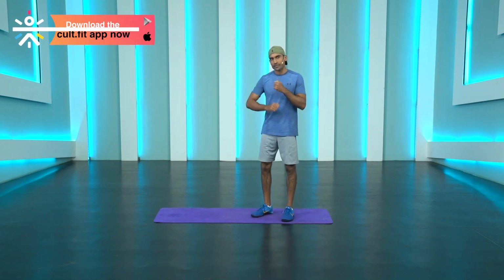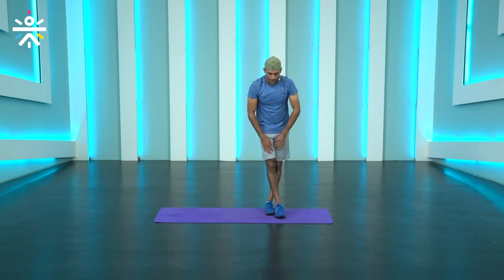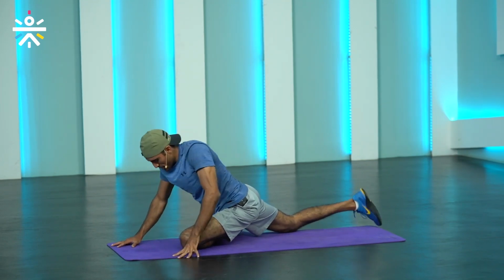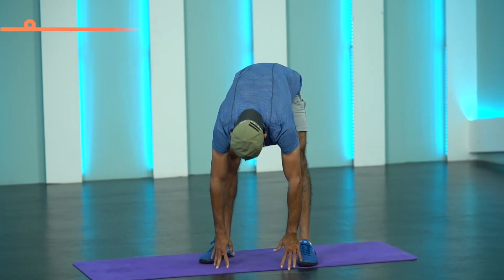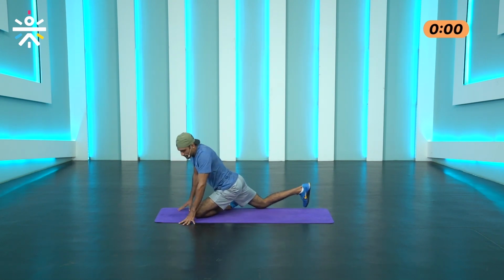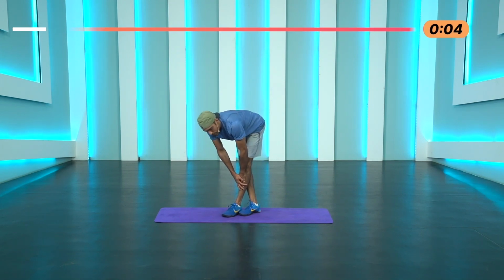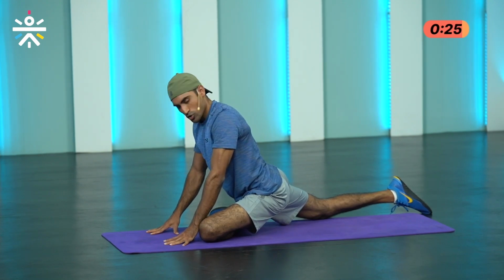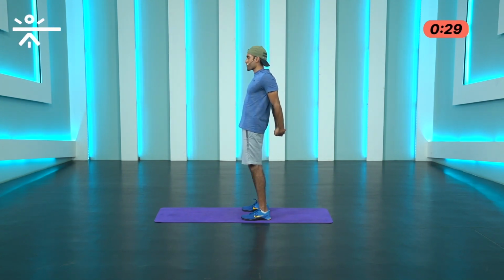Post Workout Recovery Stretch | Stretching Exercises Workout | CultFit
This Post Workout Recovery Stretch from CultFit that you can do after any workout to relieve your body and help you with muscle recovery. Say yes to healthy living with CultFit!

0:49 Lunged hip flexor with torso rotation
2:57 Inch worm
5:05 Dynamic IT Band
7:37 Dynamic Pigeon Pose
10:10 Lunges inner thigh
13:01 Malasana /Hip lifts
15:46 Half Saddle
18:16 Pigeom pose with torso up
20:06 Butterfly stretch
21:37 Standing straddle twist
23:22 Standing IT Band
24:47 Mid Back stretch
25:44 Chest stretch
26:39 Half Saddle
28:14 Pigeon pose with torso up
29:50 Butterfly stretch
30:40 Standing straddle twist
31:56 Standing It band
33:32 Mid Back Stretch
34:06 Chest stretch
35:18 Susscribe and show some love

We make group workouts fun, daily food healthy & tasty, mental fitness easy with yoga & meditation, and medical & lifestyle care hassle-free.